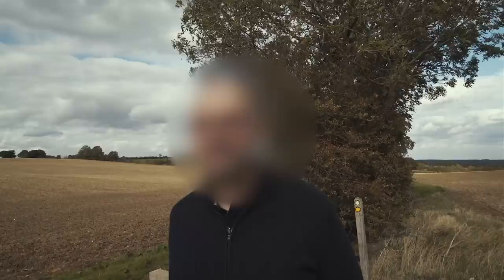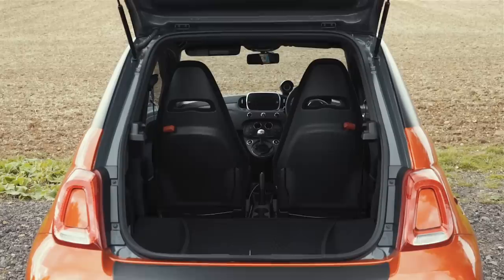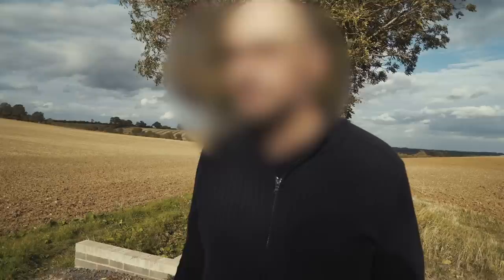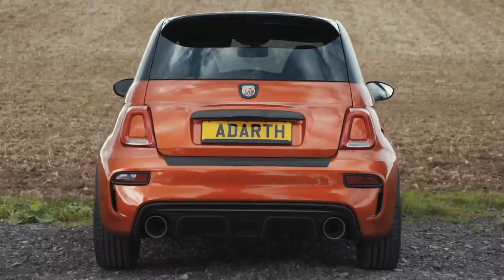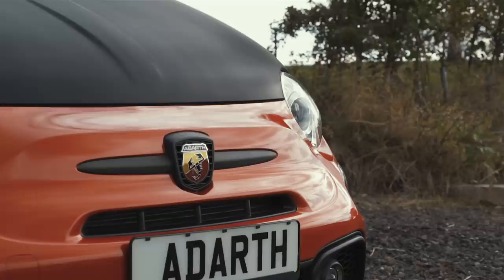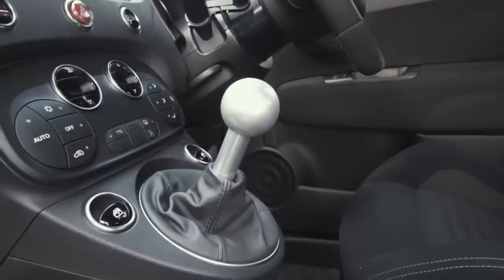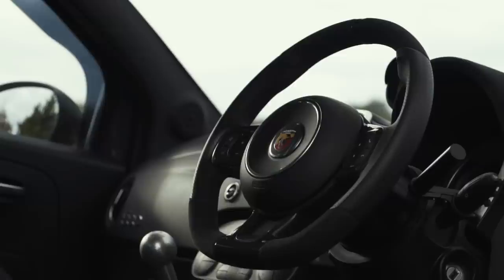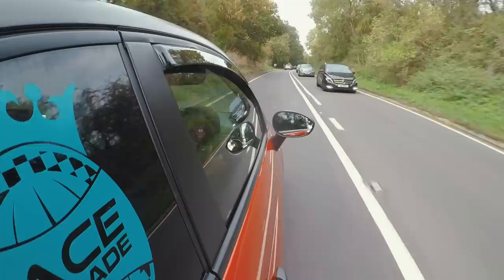MODIFIED Abarth 595 Competizione *UNDERRATED*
Stickers, Tracksuits, Jumpers, T-Shirts, Hats

✘ Owner Links

6 min:20

Massive Thank You to Zishan Akhtar, Craig Haughan, Sambo’s Tyres, Lincoln fearon and Hussein charafeddine for supporting LivingLifeFast